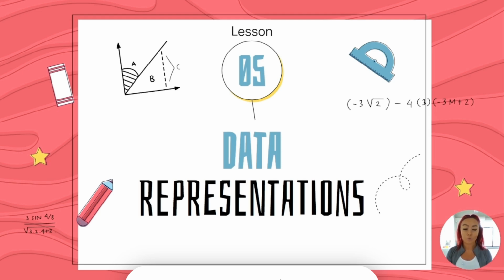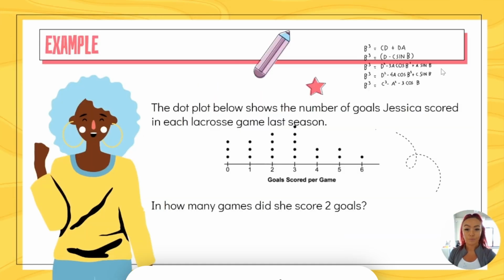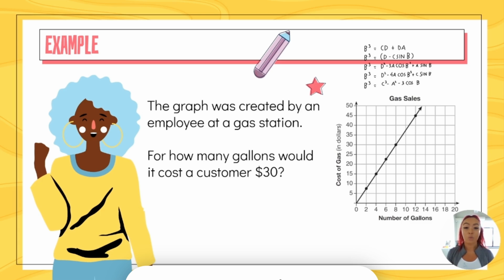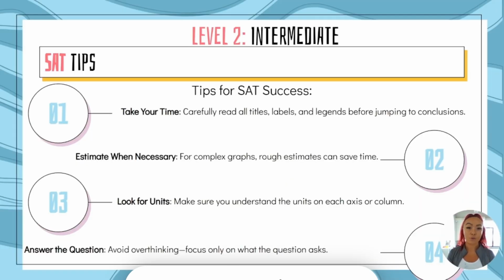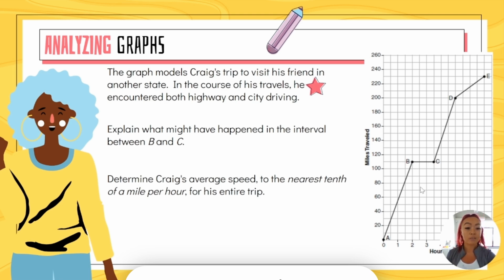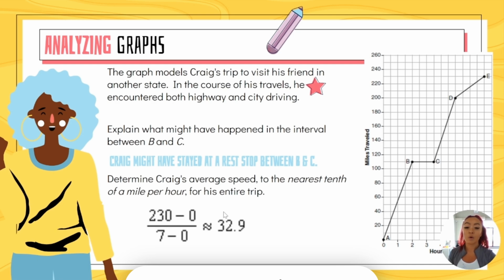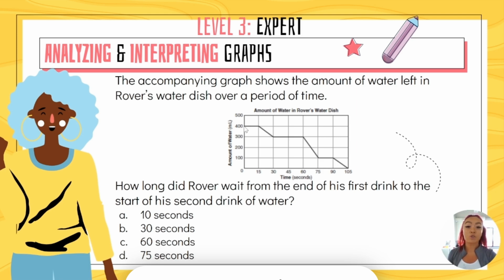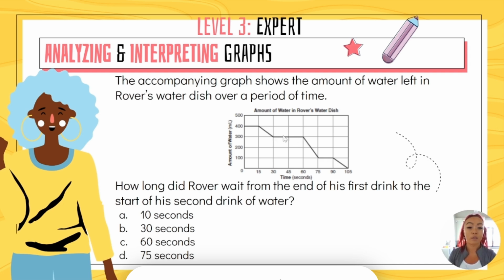Crack the SAT: Master Data Representations! 📊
Understanding data representations is crucial for the SAT math section! Whether it’s bar graphs, scatter plots, box plots, or tables, I’ll show you how to read, interpret, and analyze them like a pro. No more guessing—let’s turn these questions into easy points!

📌 In This Video:
✔ How to read and interpret different graphs & tables
✔ Recognizing trends, patterns & misleading data
✔ SAT-style practice problems with step-by-step solutions